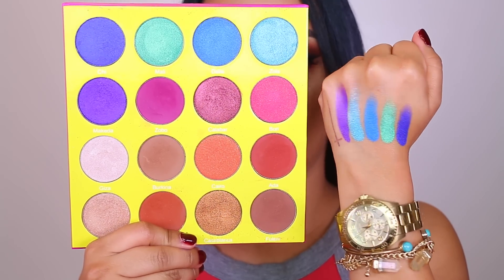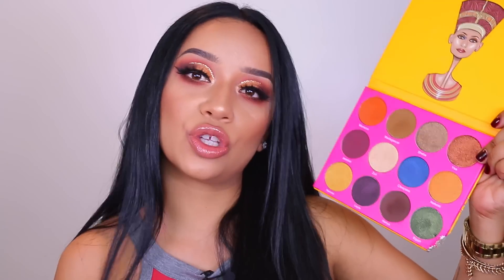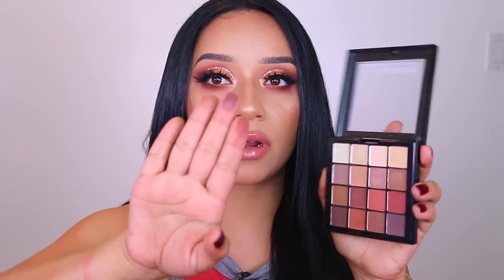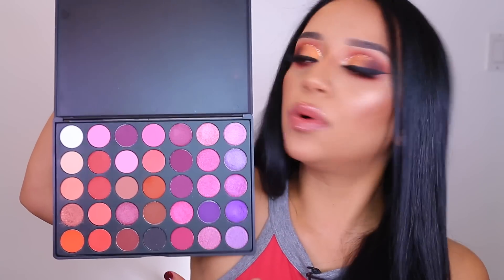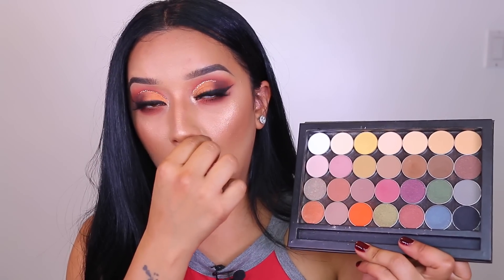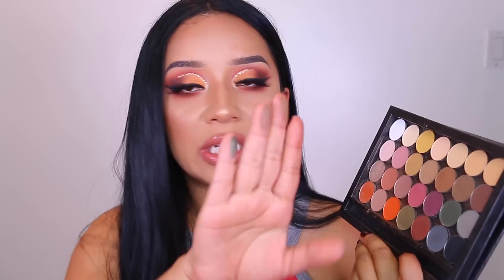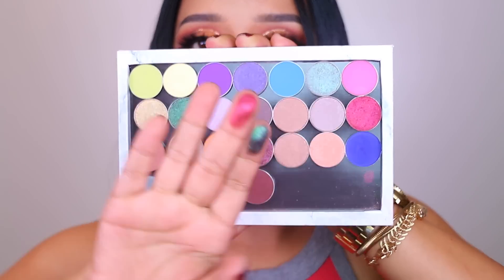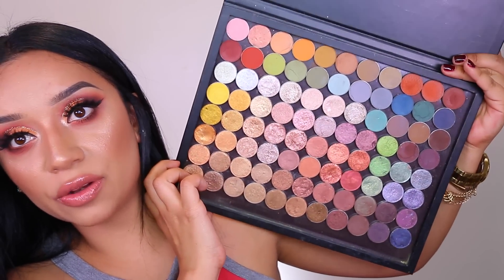Underrated Makeup Palettes/Brands You Need to Try!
Makeup Palettes are my OBSESSION! What is yours? Leave me a comment hehe.♡

Juvia's Place Palettes
NYX Ultimate Warm Palette
Ebay Palettes
Beauty Junkees
Coastal Scents
Givemeglowcosmetics.com XXL Palette
LooxiBeauty-LooxiBeauty.com
Makeup I'm wearing: Who saw this look live on SnapChat?!